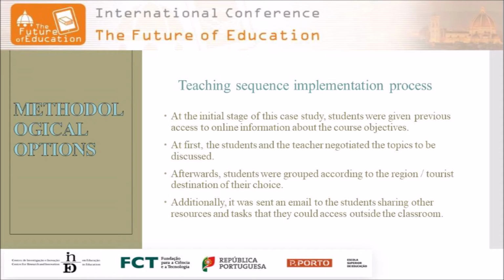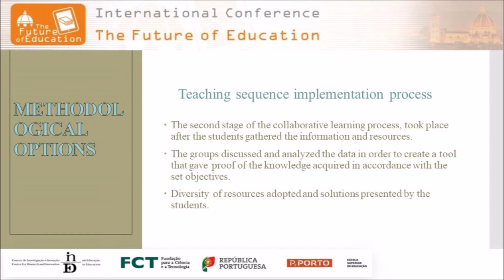Paula Quadros-Flores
The Learning Process in Higher Education: Flipping the Classroom.